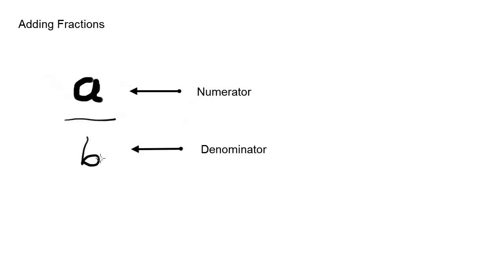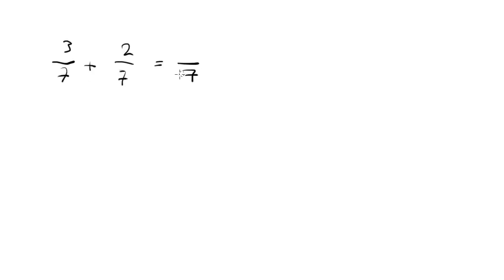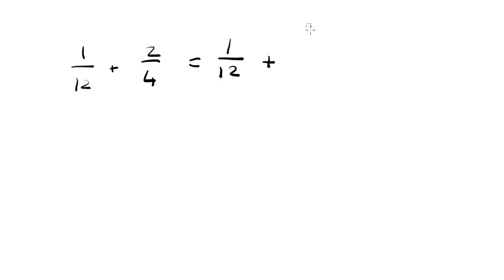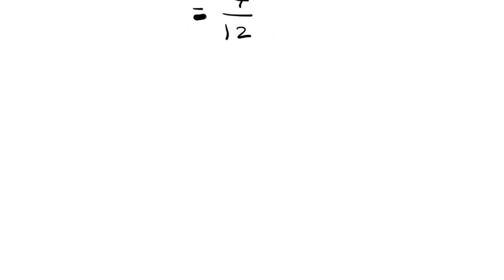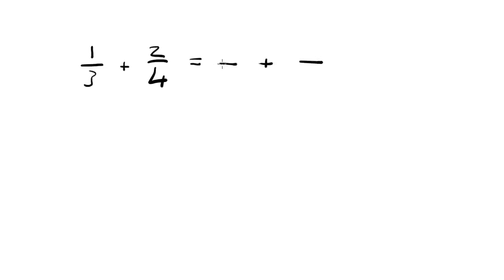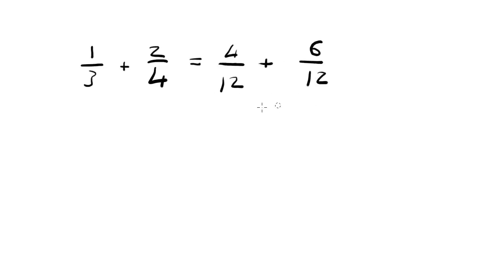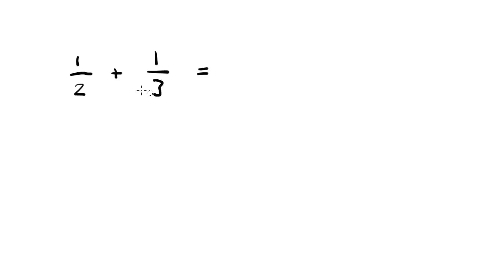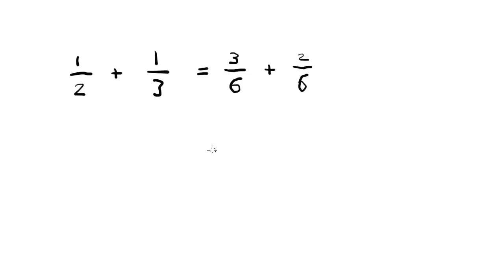How to add fractions - Simple method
A quick and intuitive tutorial on how to add fractions either with the same or different denominators.